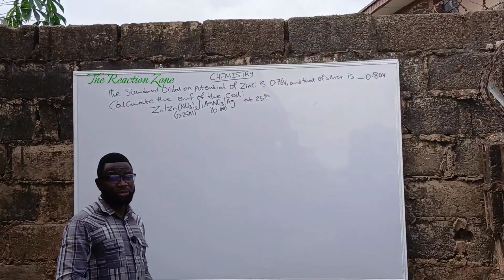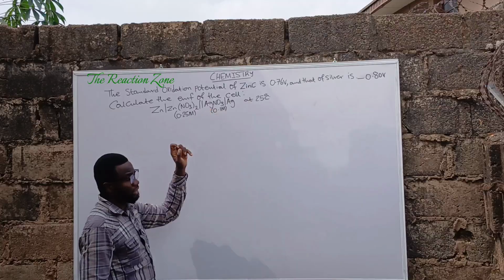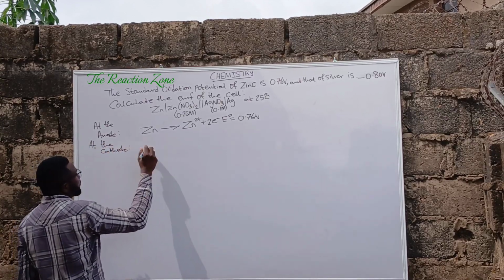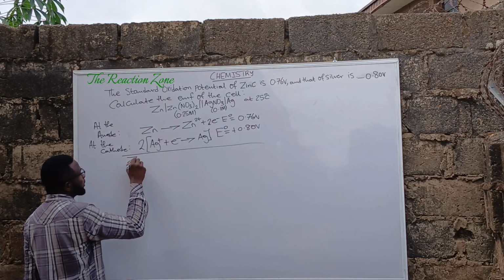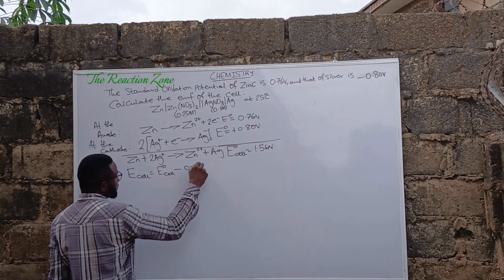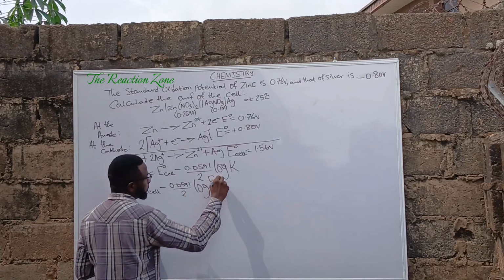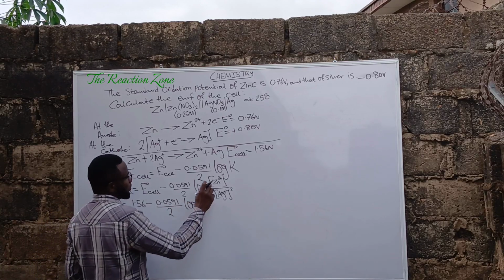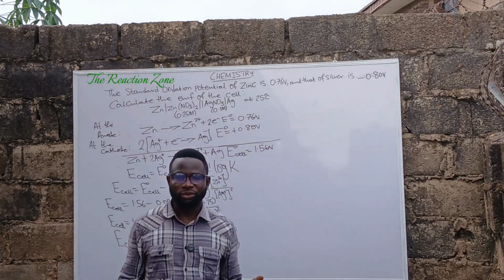ELECTROCHEMISTRY CALCULATION : HOW TO FIND CELL EMF USING ZINC AND SILVER | NERNST EQUATION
In this video, we solve a step-by-step calculation to find the electromotive force of a galvanic cell. You are given the standard oxidation potentials of zinc and silver, and the concentrations of zinc nitrate and silver nitrate. We apply the Nernst equation to calculate the emf accurately. This video is perfect for:
1. GCSE chemistry
2. IGCSE chemistry
3. WAEC/NECO
4. A level electrochemistry revision.
You will learn how to:
● Convert oxidation potentials to reduction potentials
● identify the anode and cathode
● Write the correct cell reaction
● Substitute values into the Nernst equation